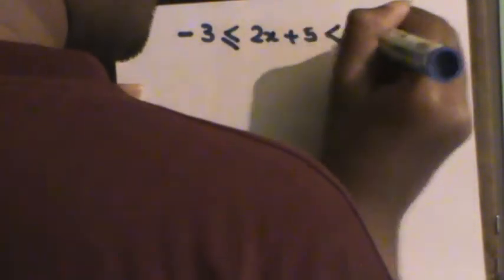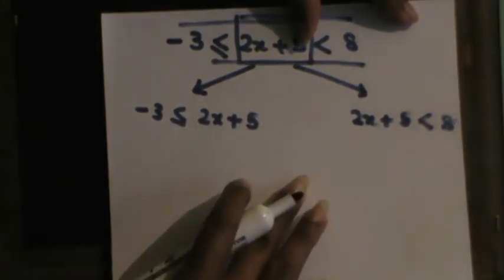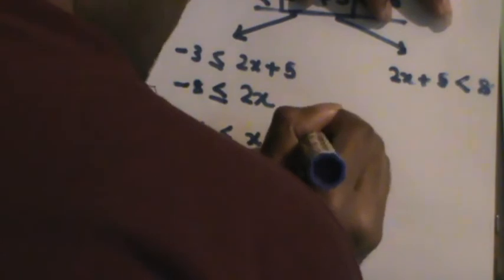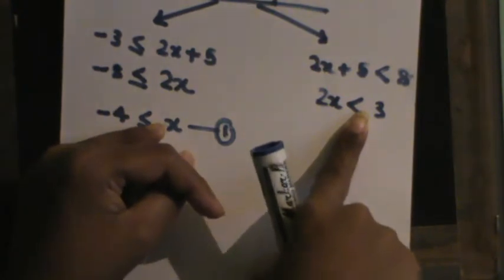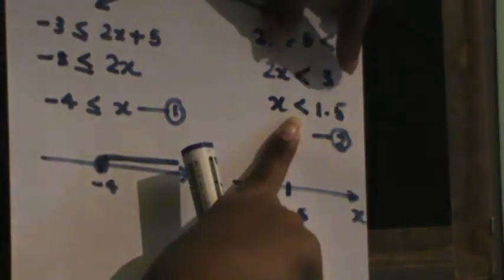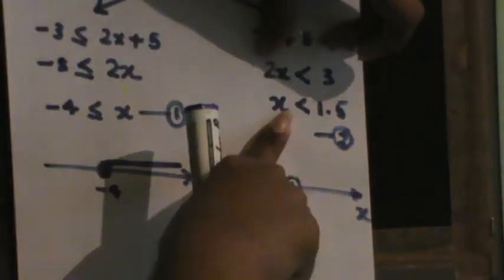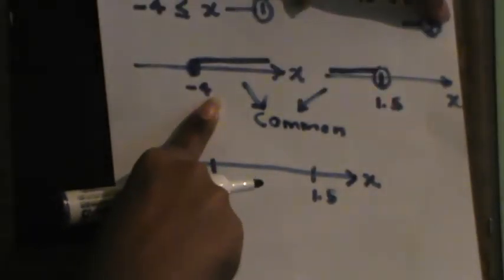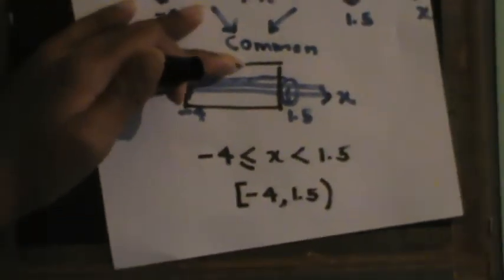Complex Inequalities - Inequalities with multiple steps